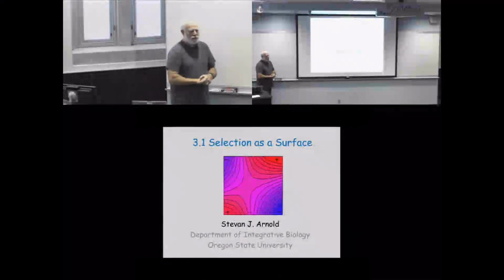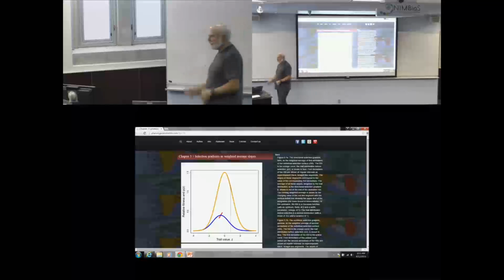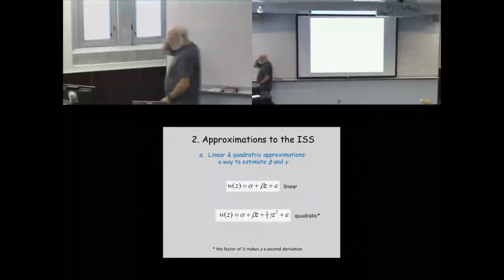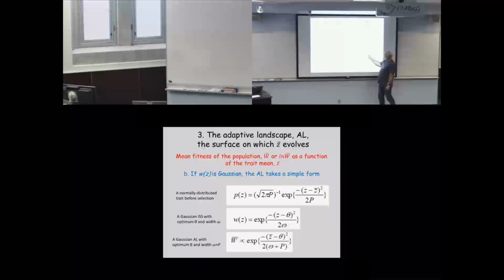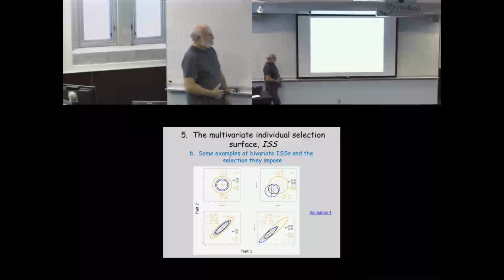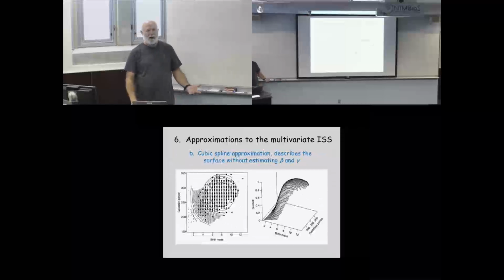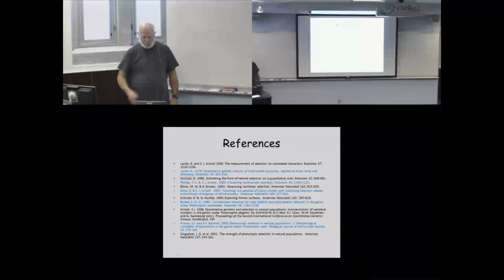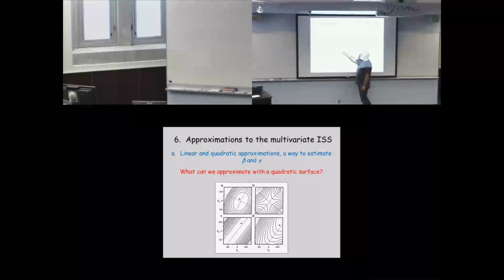Selection as a surface (2015)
Stevan Arnold (Oregon State Univ.) gives a talk entitled "Selection as a surface" at the Evolutionary Quantitative Genetics 2015 Tutorial held at NIMBioS August 10–15, 2015.